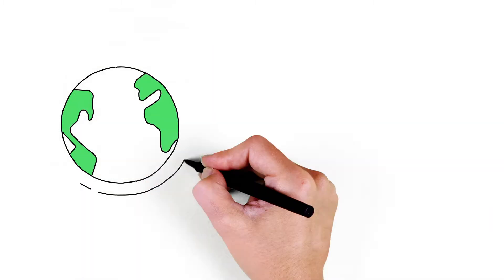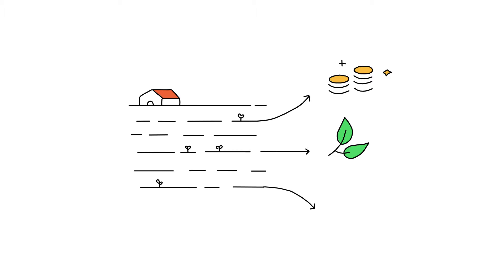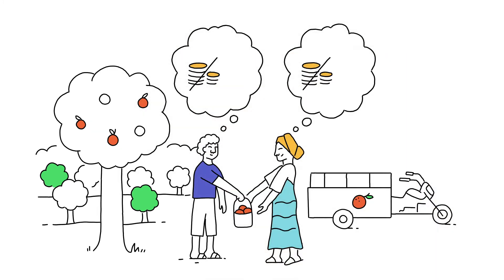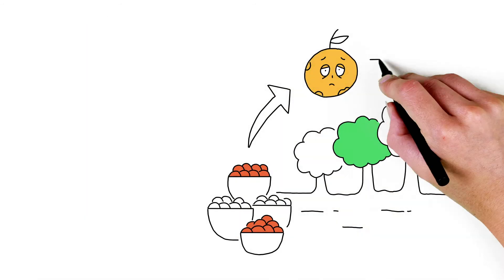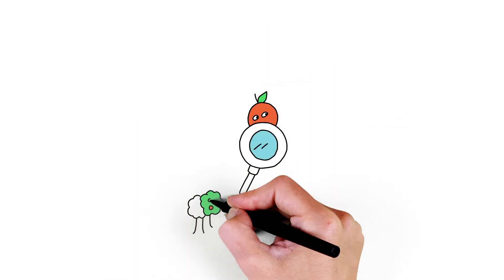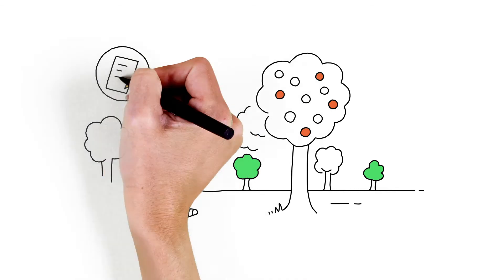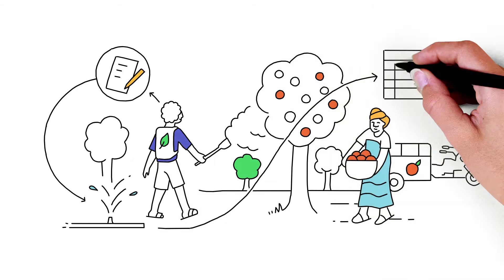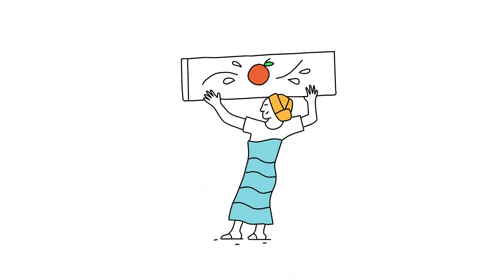Swisscontact explains: Sustainable Agriculture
The world’s population is growing, and although agriculture must produce enough food for everyone, it must not place additional burdens on the environment. And of course, smallholder farmers should earn a living wage from their work. To help find a solution to these problems, Swisscontact is working to make agriculture more sustainable on three levels: economically, environmentally, and socially.